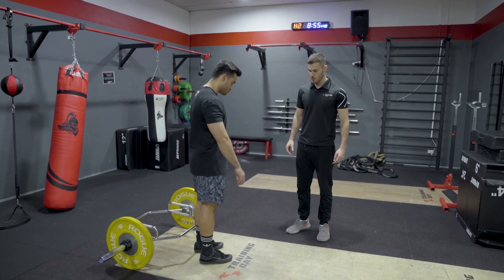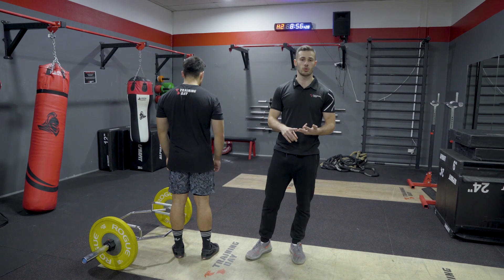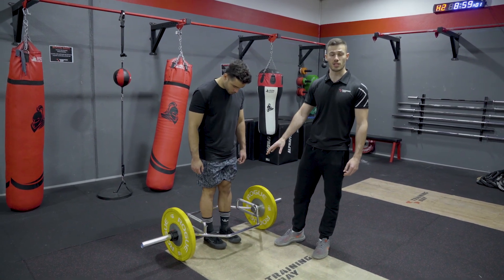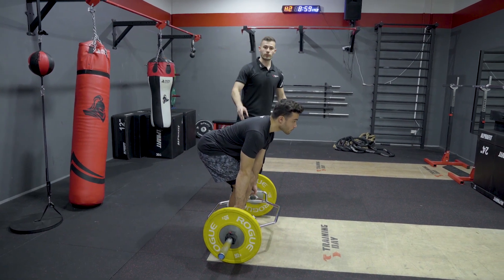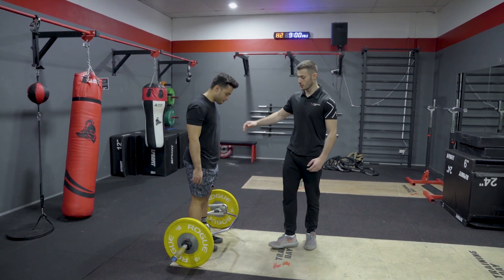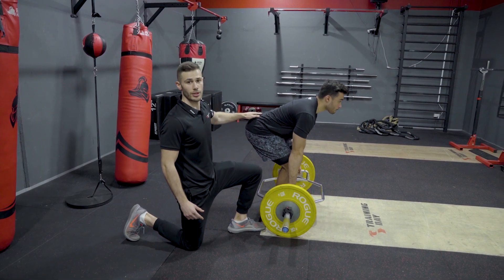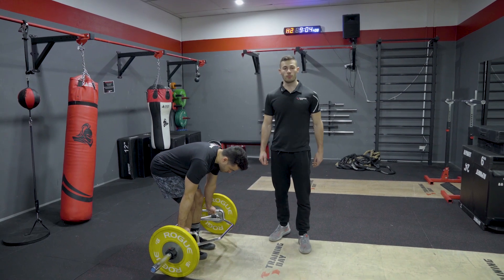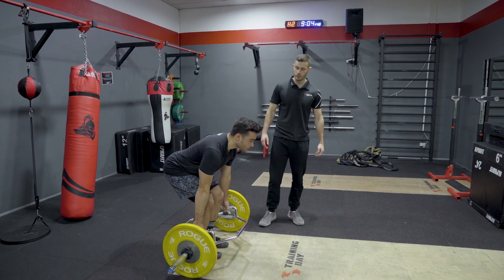TD | TRAP BAR DEADLIFT TIPS (INSTRUCTIONAL)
Hey TDFITFAM, today we're back with another tips video to help you your lifting! We have super-trainer Chris Akritidis here to run you through some techniques and common mistakes for the Trap Bar Deadlift!

Tip #1 - Hinging at the hips: To ensure optimal motor patterns and muscle activation, it is important to hinge and create the optimal path for your body to engage the weight through.

Tip #2 - The benefits of the Trap Bar Deadlift: A lot more centred of a movement, which makes it a lot easier for the majority of people to get into the position comfortably.

Tip #3 - Setting up the Trap Bar Deadlift: Feet roughly hip width apart, push hips back (hip hinge) in order to reach the bar, pulling shoulder blades down into the back pockets of your pants, sticking your chest out nice and proud; then pushing the floor away and driving the hips through to lock out.

Now, moving on to the common mistakes.

Mistake #1 - Squatting the Trap Bar Deadlift: Be sure to still set up and execute as though you are performing a Deadlift, you are not attempting to Squat the weight up!

Mistake #2 - Pulling the Trap Bar Deadlift: Lifters must also make sure that they are also not 'pulling' the Trap Bar Deadlift, as that will force the spine into a non-neutral position and create a risk for injury; as well as being a less efficient lift.

Mistake #3 - Forgetting to drive the chest up: In order to once again ensure our spine stays nice and neutral, the chest must be driven up simultaneously as the bar goes up, this will also ensure the best mechanics possible.

We hope you enjoyed Chris' Akrtidis tips on the Trap Bar Deadlift!

Model: @gymstgrm
Trainer: @chrisakri